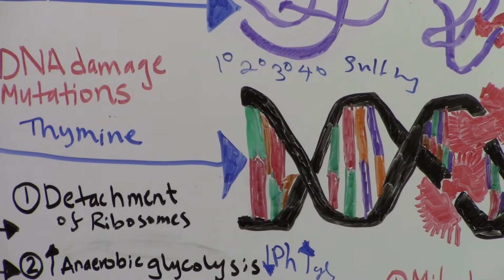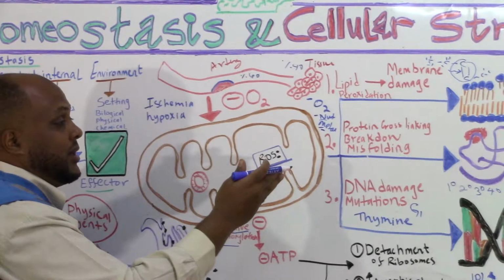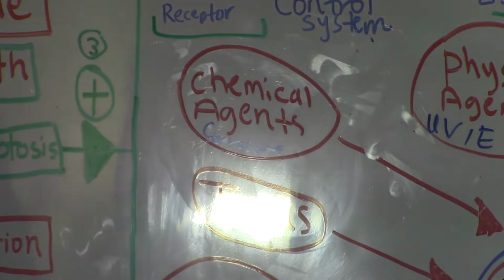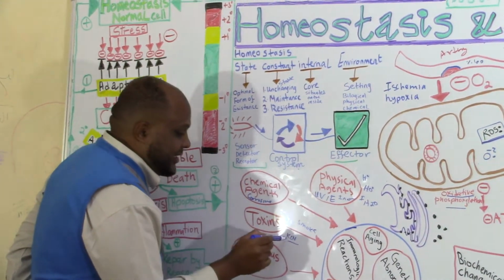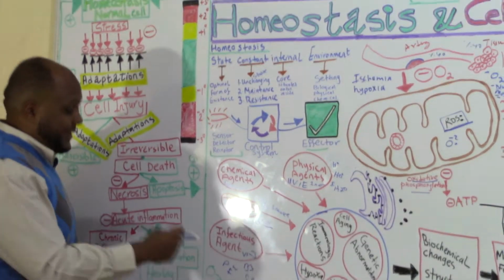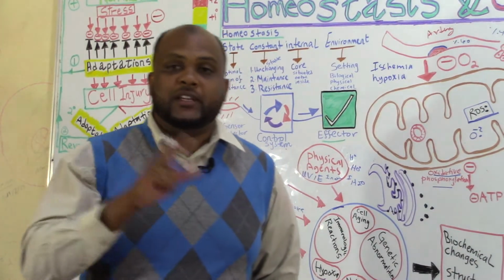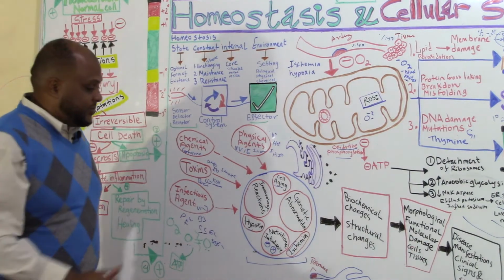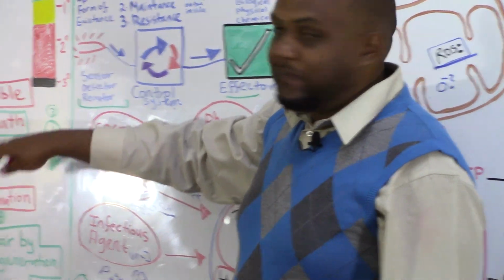Cellular Homeostasis & Cellular Stress (Part 5)